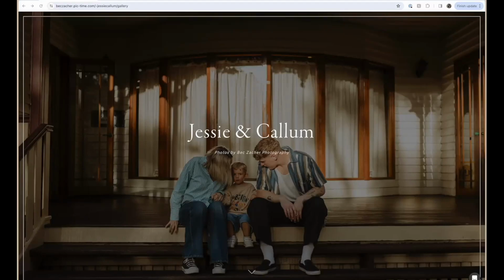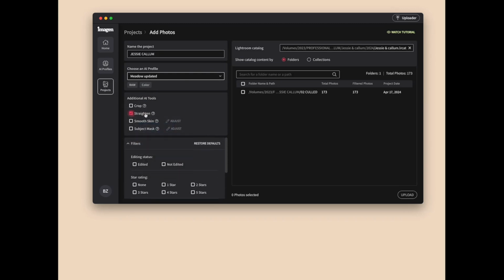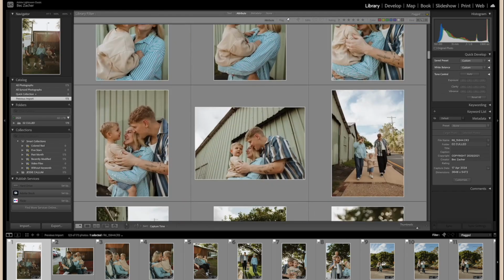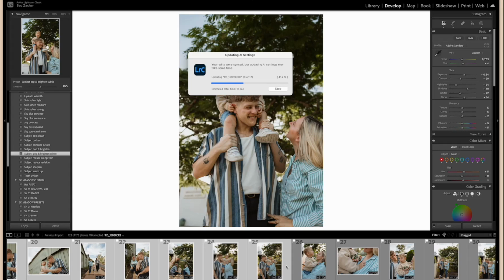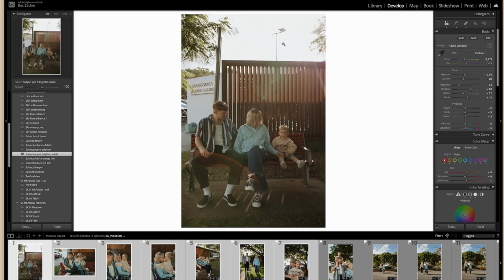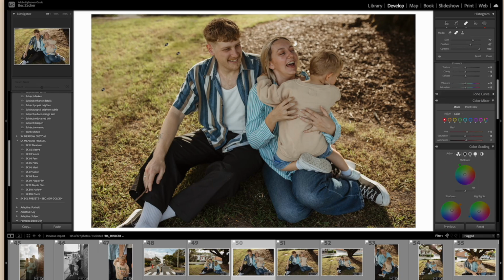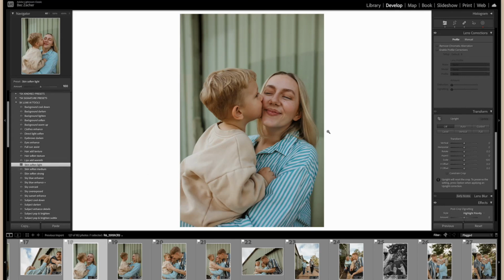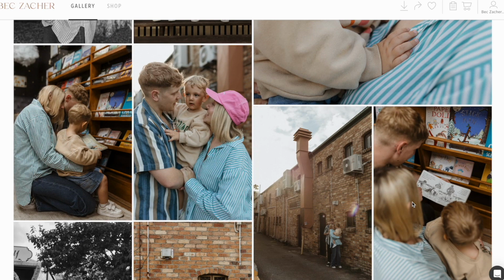Watch me edit a family gallery in one hour with Imagen AI & Story Keeper Presets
I'm all about embracing new technologies and incorporating them into my workflow. AI is here to stay so I have been using Imagen AI as part of my editing workflow for around 8 months now and I've been loving it.
Watch as I edit a family session in one hour using Imagen and the Story Keeper Presets.

Give Imagen a go yourself and get 1500 image credits to test it out